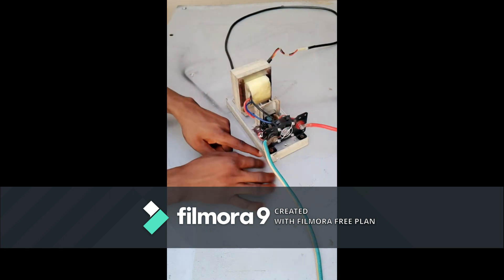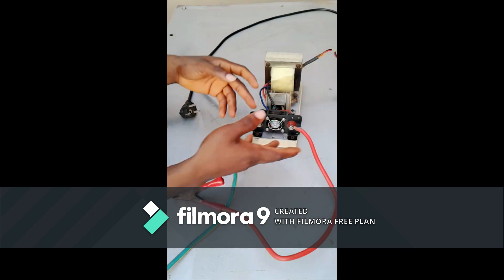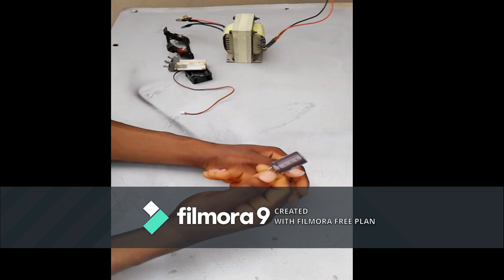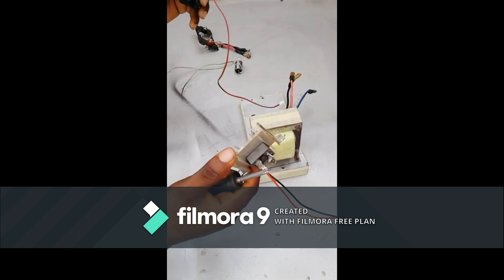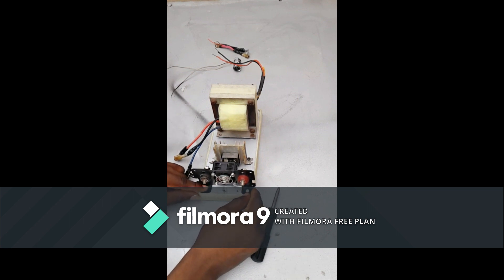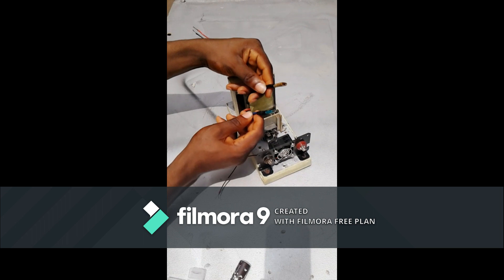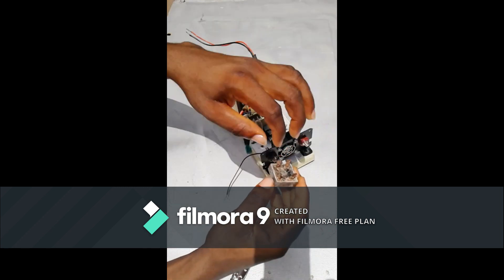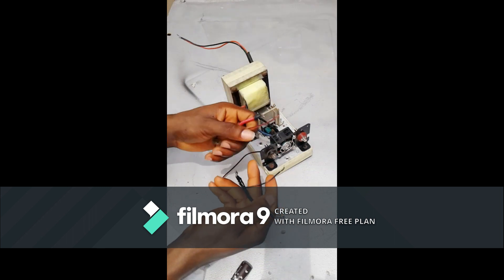how to make 6 to 12 volt ...5000mAH battery charger with ups transformer prodigy thinker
welcome to my channel were you can learn how to make somany electronics projects, how to calculate some electronics components , how to identify some component, how to make free energy generator, how to make drone,how to create new invention, how ever...my priority is to make sure that you really understand the projects that am going to be uploading. please don t forget to subscribe on my channel. thanksomuch ……. love you all